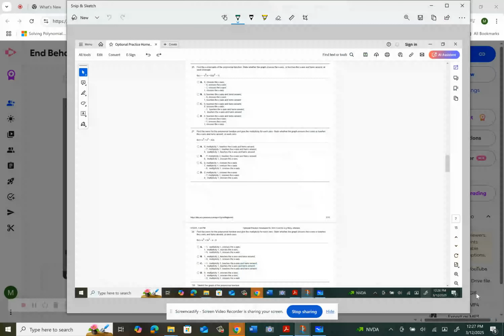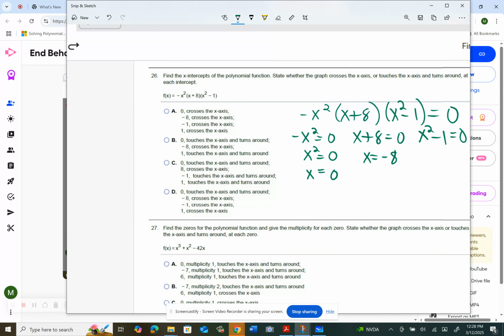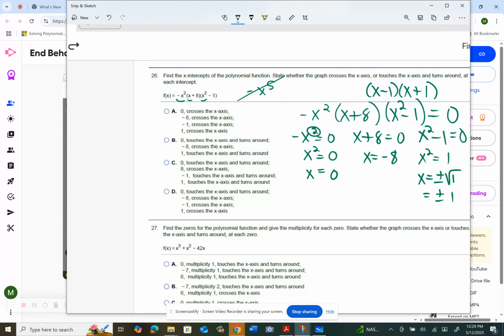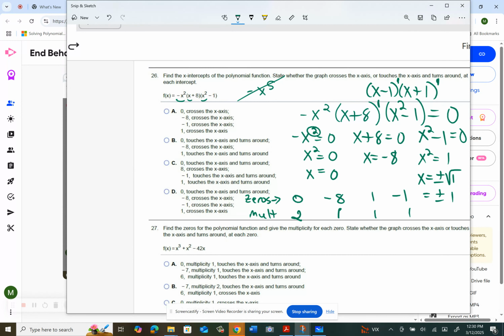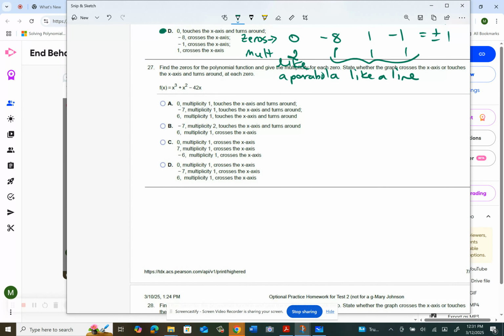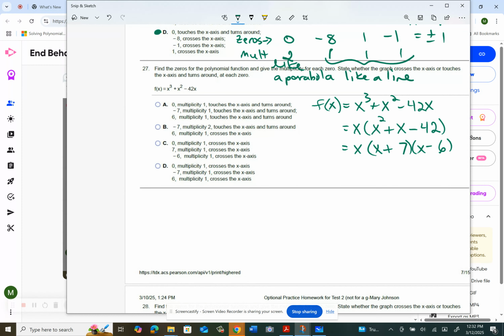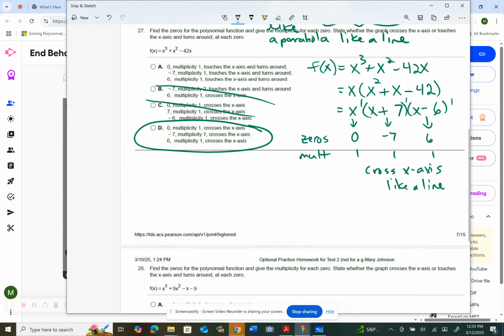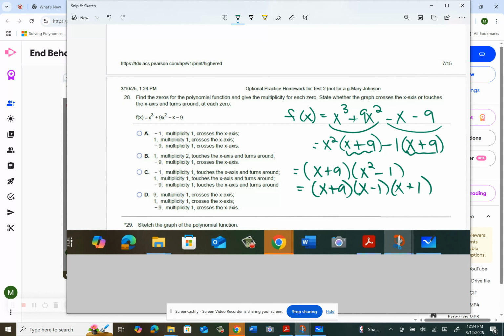Zeros and Multiplicity